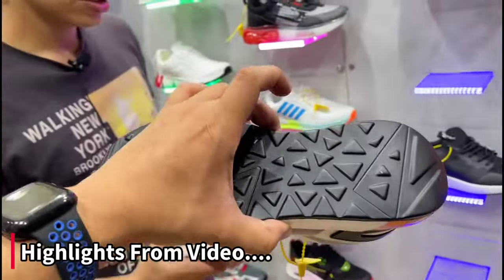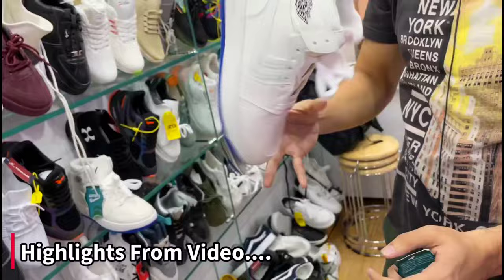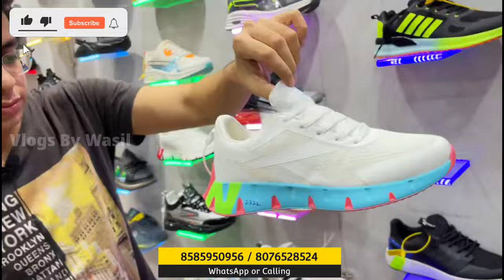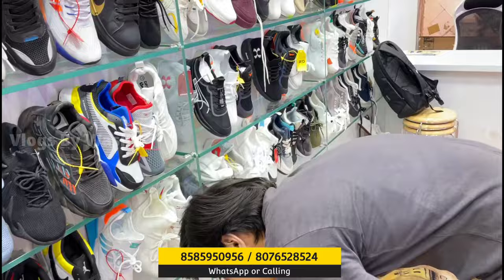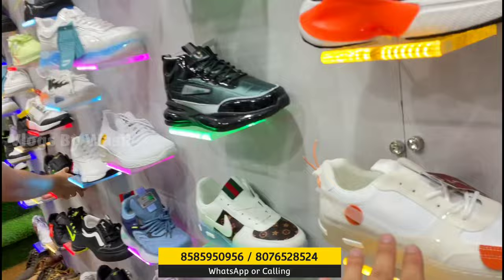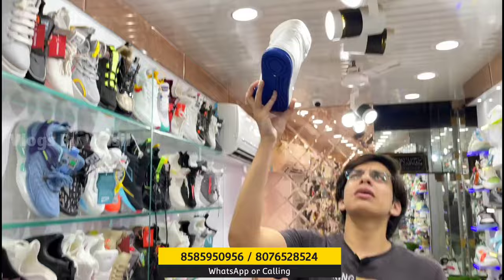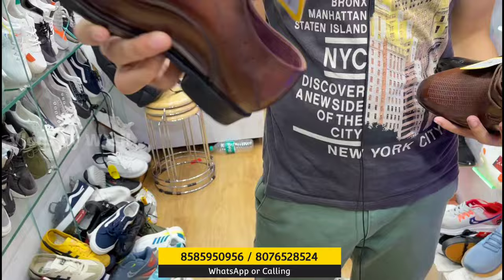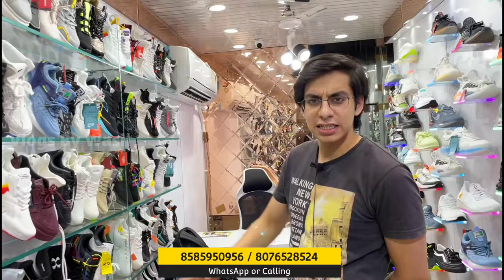Made in Japan Shoes😍😱 | Imported Shoes | Shoes wholesale Market In Delhi | Karol Bagh Shoes Market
MY CHANNEL🔴🙏🏻

KEEP SUPPORTING🔴🙏🏻

SHOP DETAILS 👇🏻👇🏻

Shop Name :-  SHOE PALACE  ( Shop NO.1 )

Address :-  Shop No.814, Katra Bashir Ganj, Ballimaran, Chandni Chowk, Delhi - 110006

Nearest Metro Station :- Chandni Chowk and Chawari Bazar

Shop Name :- SWADESHI BOOT HOUSE  ( Shop NO.2 )

Address :- 772-773, Ballimaran, Chandni Chowk, Delhi - 110006

WARNING

WE ARE NOT RESPONSIBLE FOR ANY PROFIT OR LOSS IN ANY WAY. PLEASE CHECK BEFORE BUYING GOODS AND MAKE SURE FOR YOUR DECISION.

Topics Cover In Video :-

1. Made in Dubai Shoes
2. Ballimaran Shoes Market
3. Imported Shoes Wholesale Market
4. karol bagh imported shoes
5. Cheapest Imported Shoes
6. Imported Shoes Wholesale
7. Made In Japan Shoes
8. Imported Shoes
9. Cheapest Shoes Market
10. Shoes Wholesale Market In Delhi
11. Branded shoes
12. Wholesale shoes market
13. Japanese Shoes
14. Karol Bagh Shoes Market